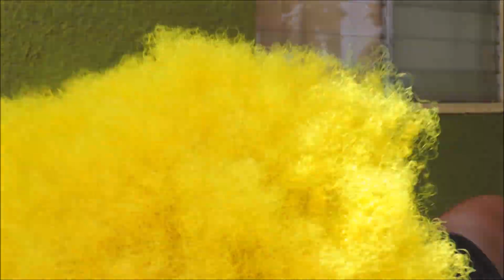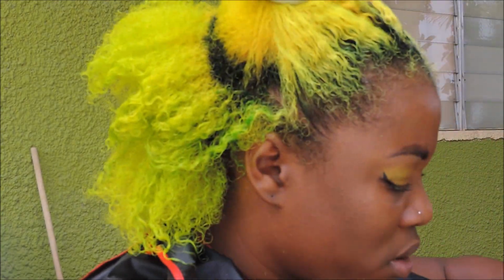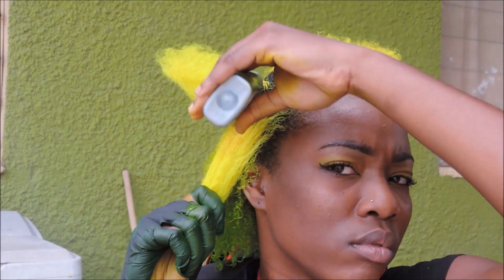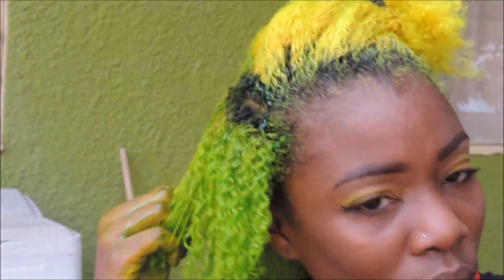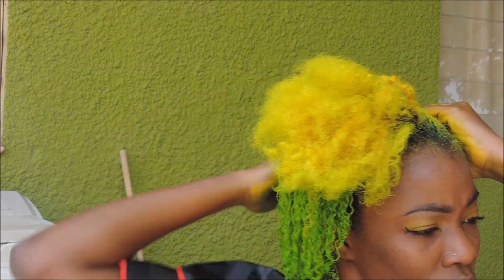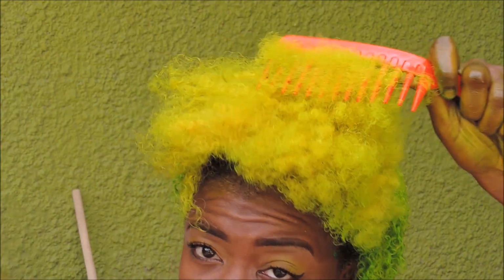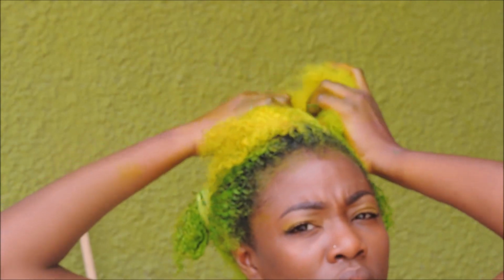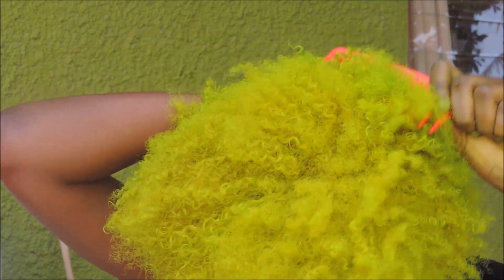COLOR MADNESS| NEON LIME GREEN NATURAL HAIR TUTORIAL | Dying hair tutorial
Sorry for the voiceover, it's a lil bit off. The microphone was tripping

I DYED MY NATURAL HAIR LIME GREEN

Color used: Lime light by kiss express (3 bottles)

I will post a video on my next hair color soon.